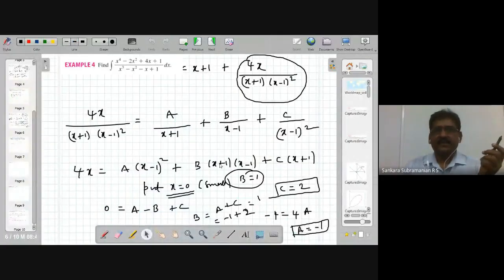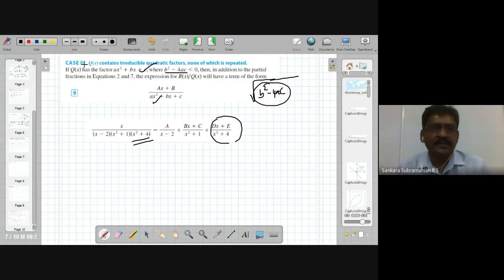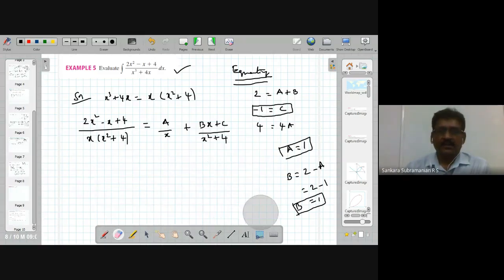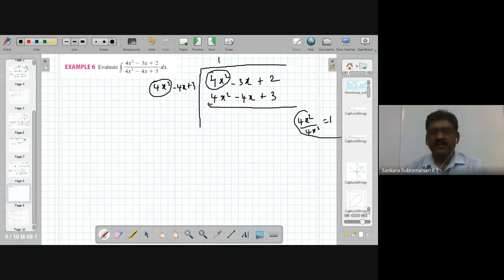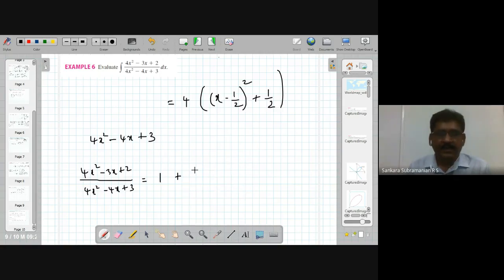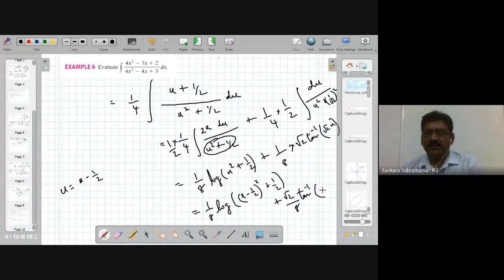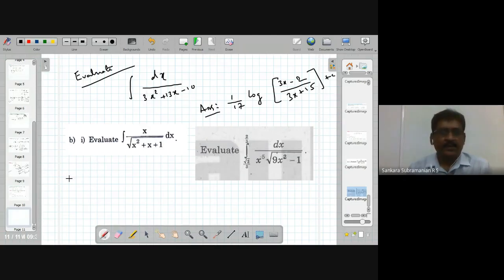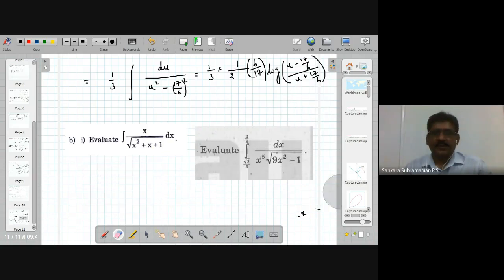Integration using partial fractions